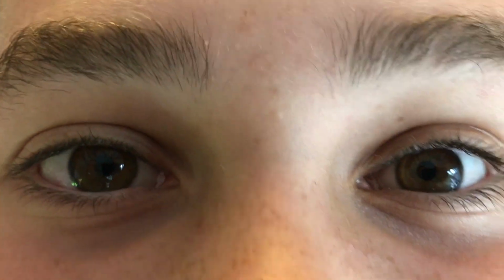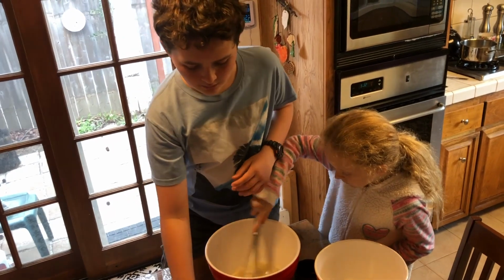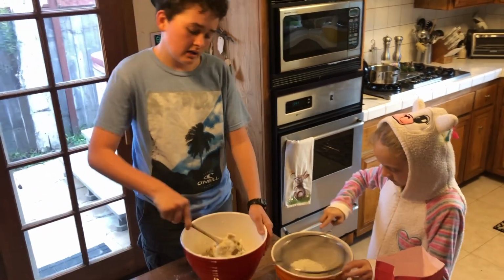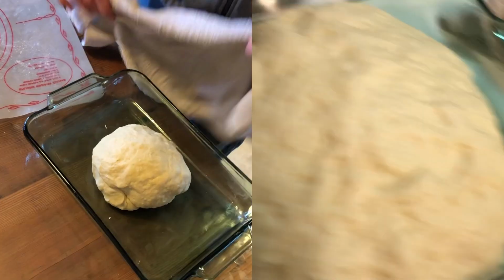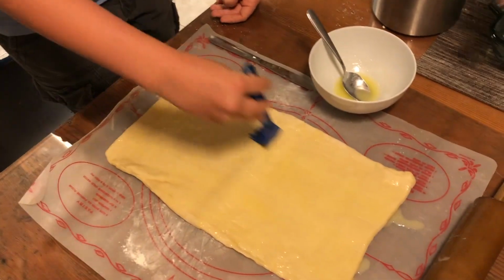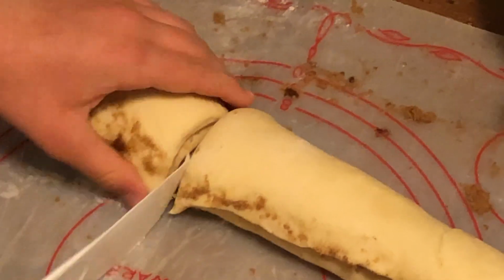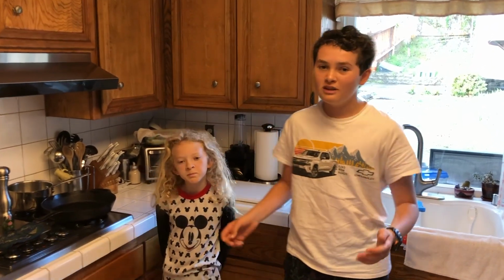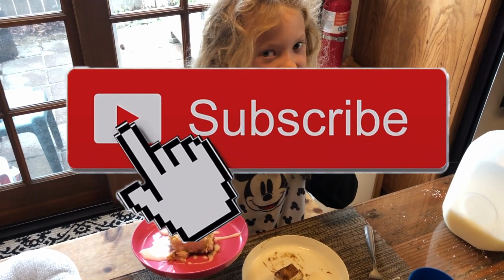Coronavirus Quarantine Cinnamon Rolls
Coronavirus has you Quarantined at home?
The Busy Bees will show you how to make homemade Cinnamon Rolls

What you'll need:
1 1/2 cups milk warded to 105 F
1 tbs yeast
1/2 cup and 2 tbs sugar
1/4 cup butter melted (1/2 stick)
2 eggs
1/2 tsp salt
5 cups flour sifted (divide 1cup and 4 cups)

Filling:
1/4 cup butter softened
1-2 cups brown sugar to taste
2-3 tbs cinnamon

Frosting:
1 cup powered sugar
2 tbs milk
1 tbs vanilla

Heat milk in sauce pan to 105 f (don't go over 110 or you'll kill the yeast and will have to start over.)
Mix in:
2 tbs sugar
1 tbs yeast
and whisk
(yeast should be bubbling, if not your yeast is bad and get new yeast)

Pour in warm milk in bowl and whisk in:
1 cup flour shifted
1/2 cup sugar
1/4 cup melted butter
2 eggs
1/2 tsp salt
Let sit for 1 minute.

Add 4 cups shifted flour and stir with wooden spoon.

kneed for 1 minute.

Let rise for 1 hour in warm place.

Divide dough and roll out half into a rectangle.

Generously add butter, brown sugar and cinnamon.

Roll up and cut into rolls.

Place in large glass pan.

Cover will warm damp towel over night.

Bake in the morning for 20 minutes at 350 (or until golden brown)

Whisk together frosting ingredients spread on top and serve hot.